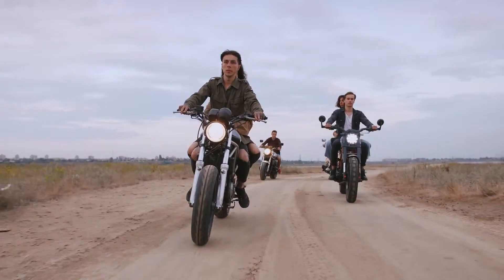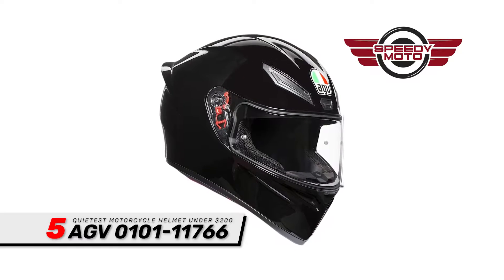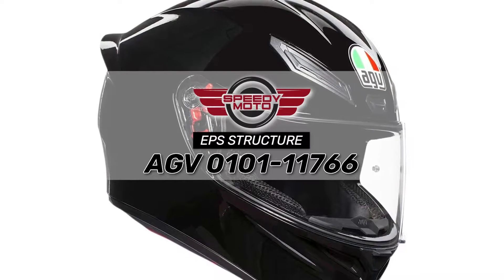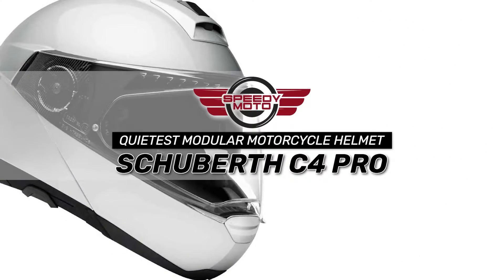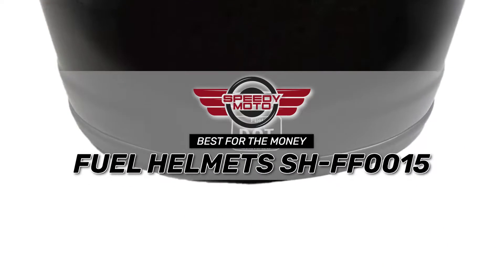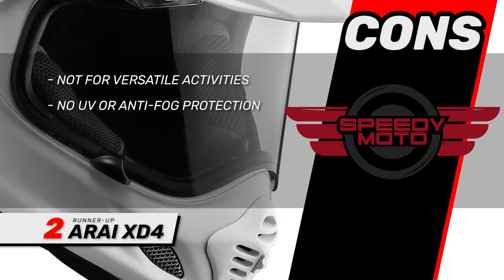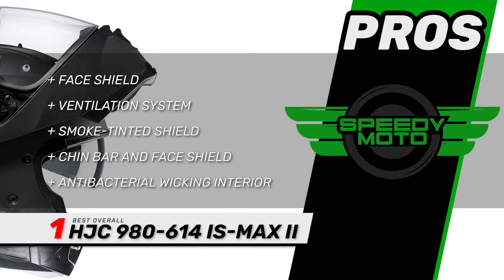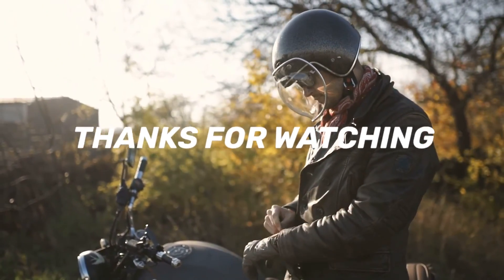🏍 Reviews of the Quietest Motorcycle Helmet (Buyer’s Guide) | Speedy Moto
(Reviews of the Quietest Motorcycle Helmet)

✅ Featured Products for Reviews of the Quietest Motorcycle Helmet

0:00 Introduction
4:18 1. Best Overall: HJC 980-614 IS-MAX II ➜
3:22 2. Runner-up: Arai XD4 ➜
2:34 3. Best for the Money: Fuel Helmets SH-FF0015 ➜
1:43 4. Quietest Modular Motorcycle Helmet: Schuberth C4 Pro ➜
0:43 5. Quietest Motorcycle Helmet Under $200: AGV 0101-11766 ➜

💡 There are multiple styles of motorcycle helmets, so it can be challenging to determine which ones offer the quietest rides. When choosing a helmet, the priority should be safety. Many of the features used to keep you safe also provide noise reduction.

🏍Full Face: Full face helmets are the best type of helmet to buy, no matter what kind of riding you're doing. This style provides comprehensive cover for your head to protect from debris, wind, bugs, and other dangers.

🏍Modular: A modular, or flip-up, helmet is halfway between a full face and a ¾ size helmet. This style has a visor and chin bar that flips open in the front.

🏍Open Face: An open face or ¾ helmet offers protection to the sides, top, and back of your head but doesn't protect your neck or face. These helmets are suitable for tourers, scooters, cruisers, and cafe racers.

🏍Half Helmet: A half helmet protects the top of your head and the area around your temples and forehead. Some styles may protect the neck and ears. But none of them offers protection for your face and eyes.

In terms of quietness, you wouldn't want to choose a half helmet. It would be difficult to block the sound from common pollution with the minimal coverage of this style.

💬 Let us know what you think of these Reviews of the Quietest Motorcycle Helmet in the comment section below.

🎥 Welcome to the official YouTube Channel of Speedy Moto 🎥

Speedy Moto is your #1 online resource for motorcycle equipment reviews, guides, and informational content.